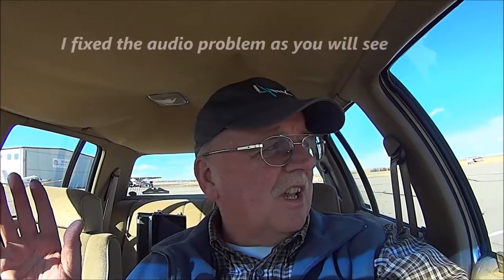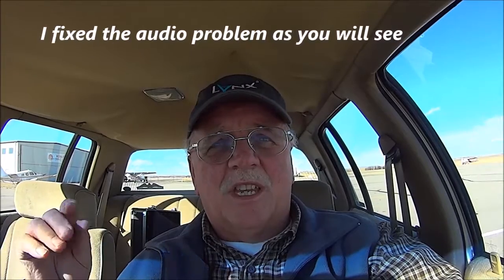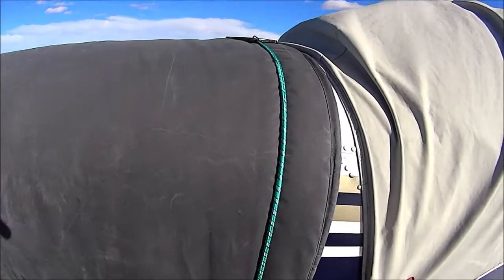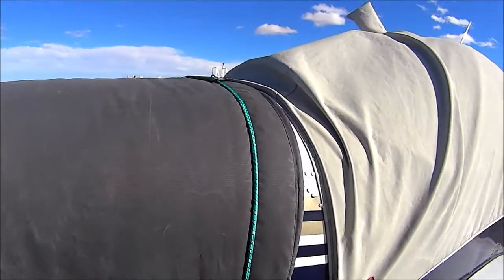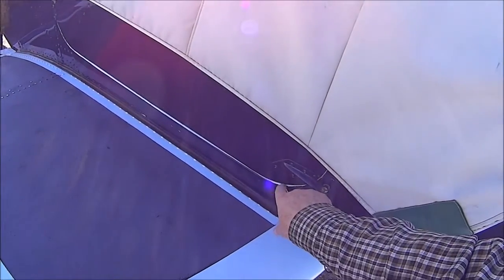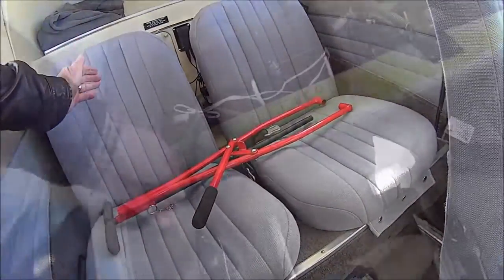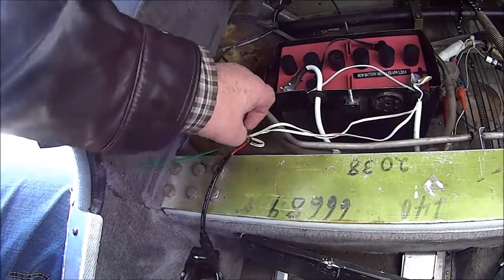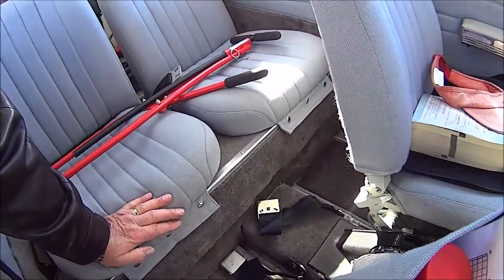Piper Cherokee "Solar Powered" ? Vlog #82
A follow up from my Vlog #69.  The installation of the Solar Powered Battery Maintainer to my aircraft battery.